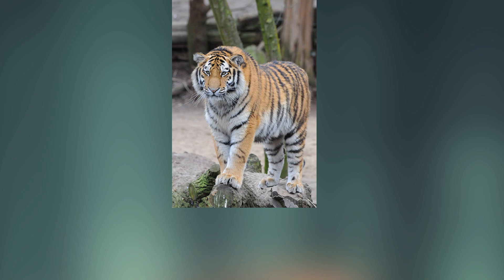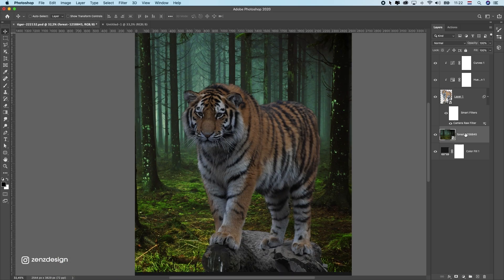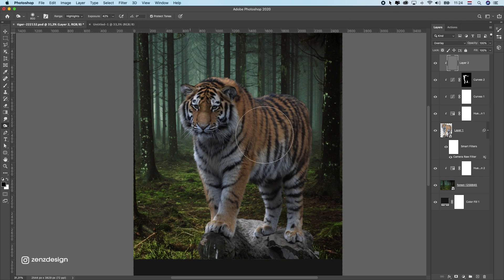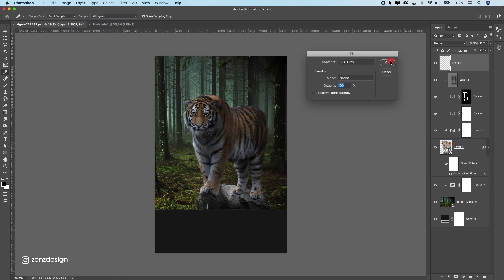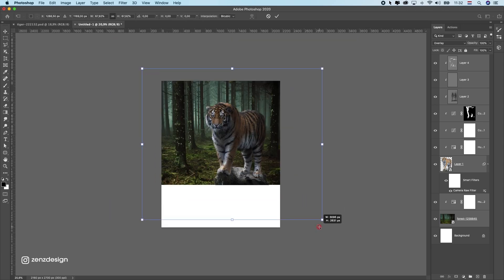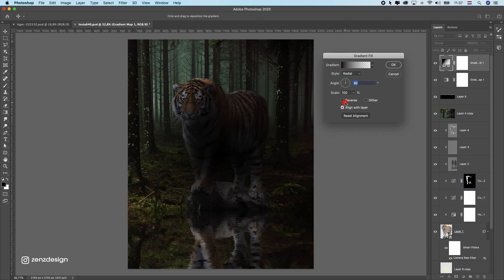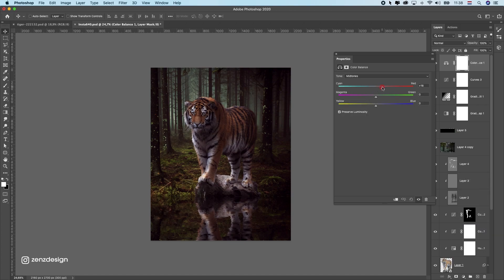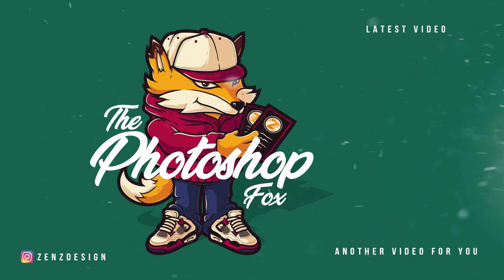Creating Photo Manipulation in 10 Minutes! Photoshop & Lightroom Tutorial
Quick and Easy way to create a photo manipulation in just 10 minutes with Adobe Photoshop. Watch the tutorial and you will be creating your own manipulation in just 10 minutes.